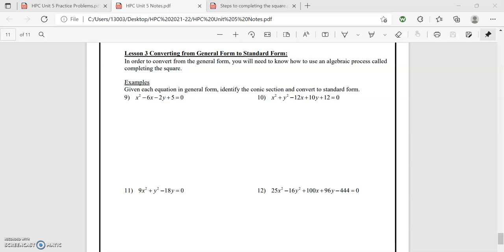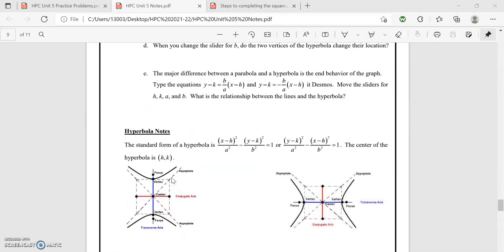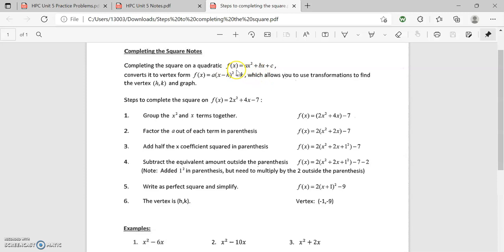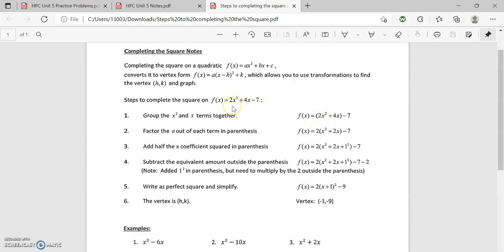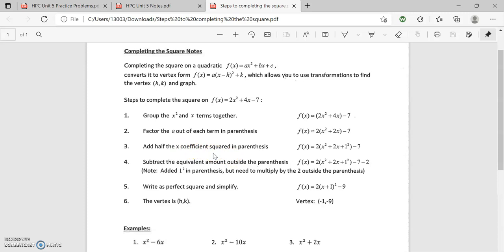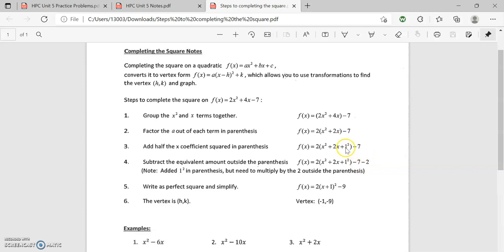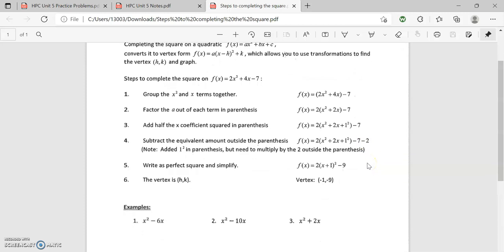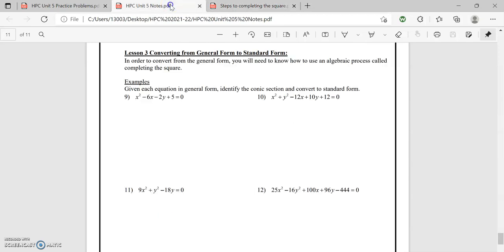HPC Lesson 5-3 Completing the Square - INTRO